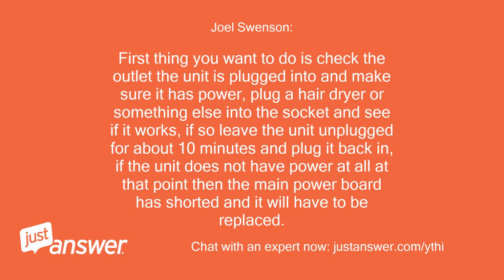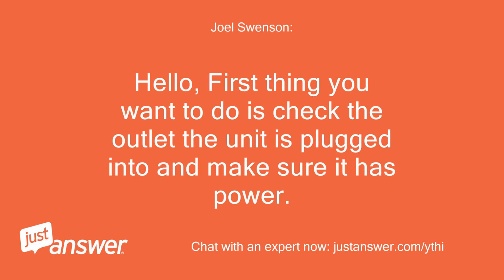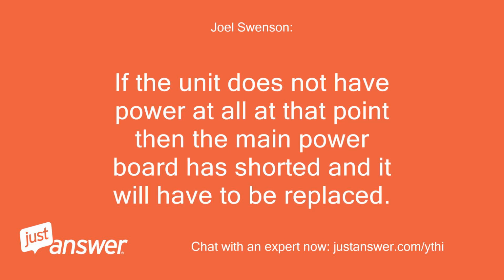Kenmore Refrigerator Has No Power. Is There A Reset Switch?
JustAnswer Customer: Kenmore refrigerator has no power.
JustAnswer Customer: Is there a reset switch?
JustAnswer Customer: There is power at outlet, but no power to refrigerator.
JustAnswer Customer: Model 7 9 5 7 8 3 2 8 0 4.
JustAnswer Customer: It is 5 years old.
Joel Swenson: : Hello, I'm Joel and will be glad to help you today.
Joel Swenson: : First thing you want to do is check the outlet the unit is plugged into and make sure it has power, plug a hair dryer or something else into the socket and see if it works, if so leave the unit unplugged for about 10 minutes and plug it back in, if the unit does not have power at all at that point then the main power board has shorted and it will have to be replaced.
Joel Swenson: : The replacement board is listed below: Refrigerator Electronic Control Board Part #: EBR41531305 -  click here  I kindly ask at this time that you go ahead and click on the 5th star of the star rating system at the top of your page.
Joel Swenson: : Afterwards If you have any follow up questions they will be free and I will continue to help until you are completely satisfied.
Joel Swenson: : It's very much appreciated, Thank You and Happy Holidays!
Joel Swenson: : Hello, First thing you want to do is check the outlet the unit is plugged into and make sure it has power.
Joel Swenson: : Plug a hair dryer or something else into the socket and see if it works.
Joel Swenson: : If so leave the unit unplugged for about 10 minutes and plug it back in.
Joel Swenson: : If the unit does not have power at all at that point then the main power board has shorted and it will have to be replaced.
Joel Swenson: : The replacement board is listed below:Refrigerator Electronic Control Board Part #: EBR41531305 -  click here  If you have any follow up questions they will be free and I will continue to help until you are completely satisfied.